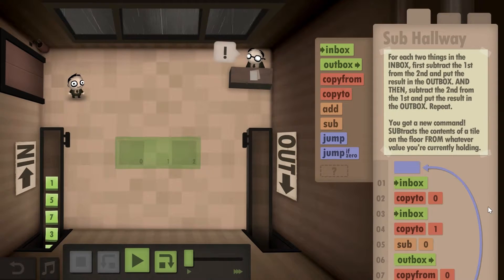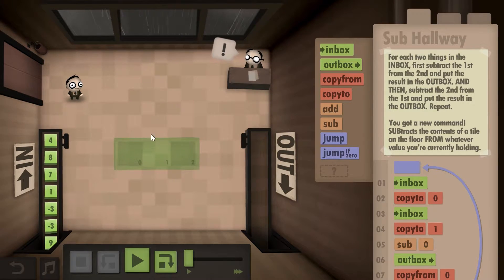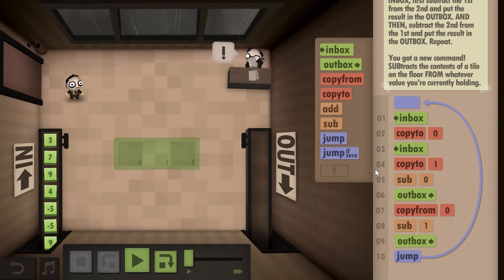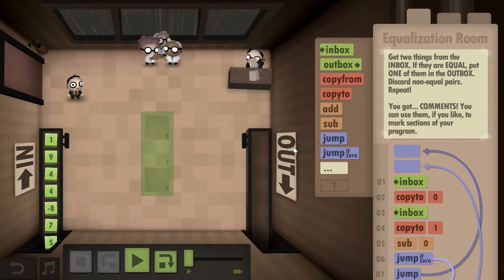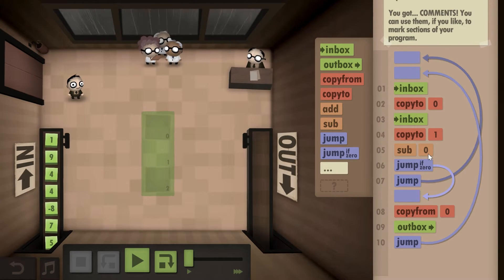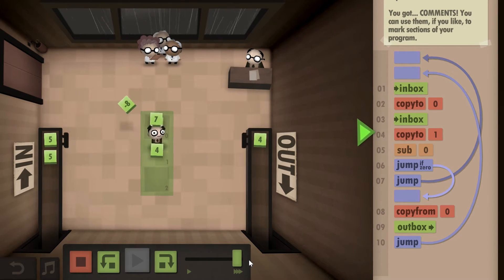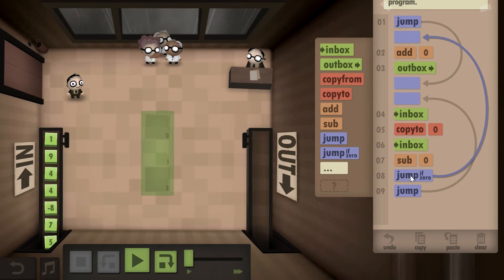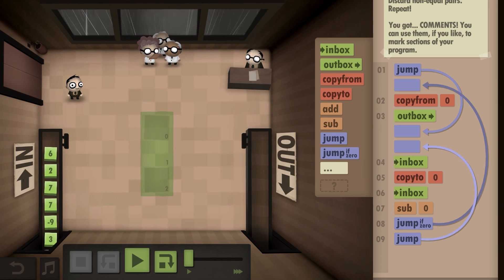Human Resource Machine - Sub Hallway/Equalization Room